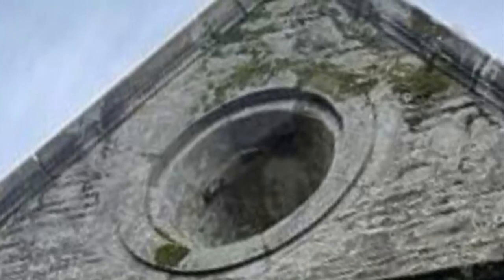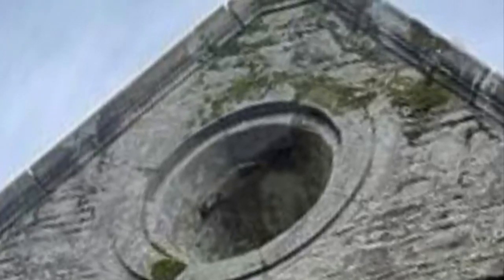WHAT IN THE NAME OF GOD IS THAT 😱...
Spooky evidence caught at abandoned mansion its definitely paranormal thanks Lewis doe spotting this in the video..
Edited by Christopher Moule @ghostsquadscotland
 i have the permission to share.

membership is avaiable for my channel i appreciate you al even for just clicking